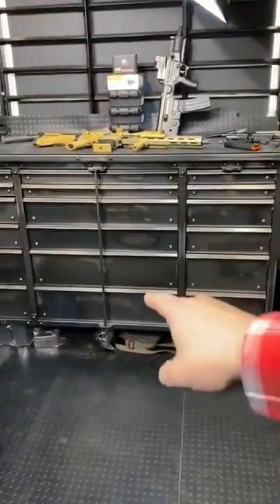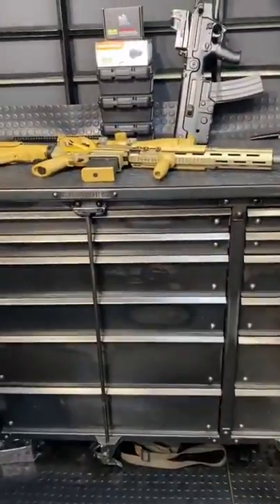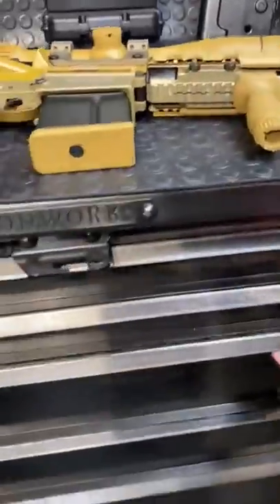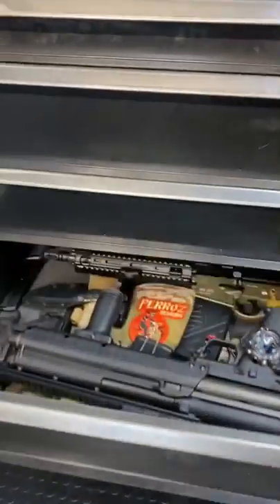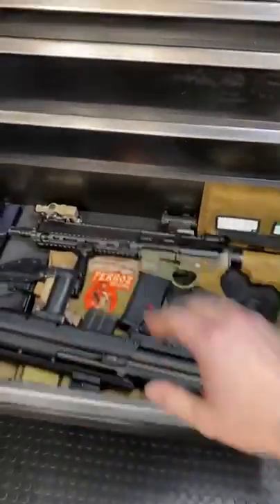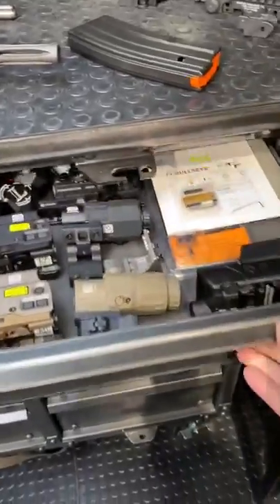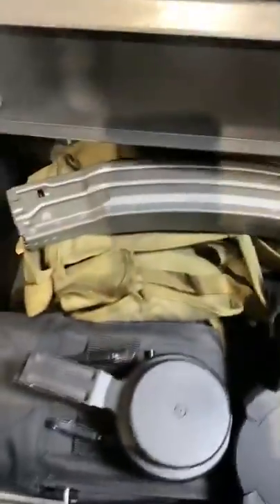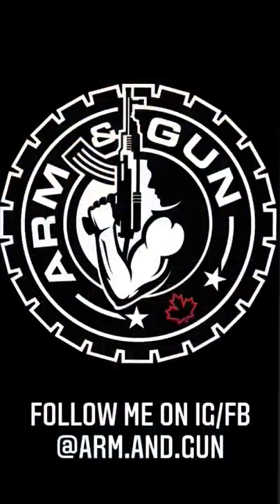GunHacks Tool Chest Armory